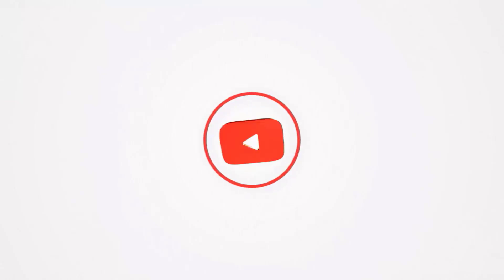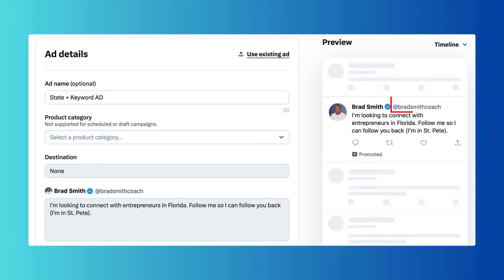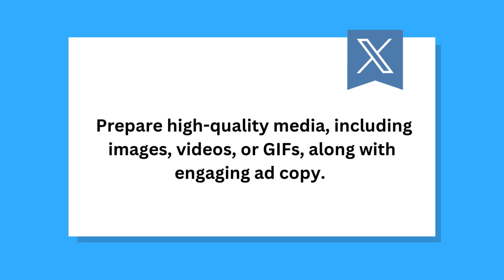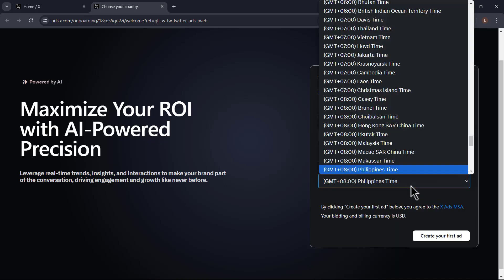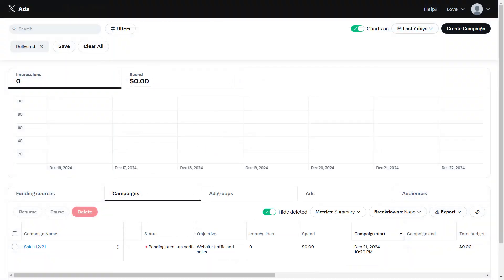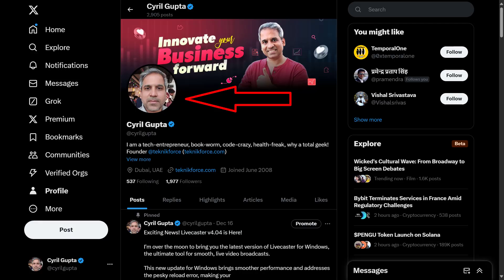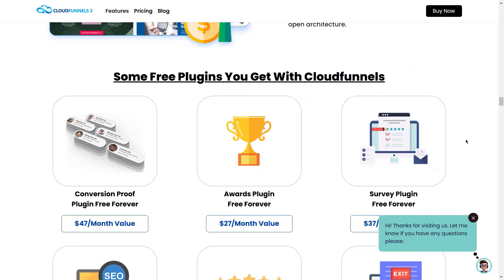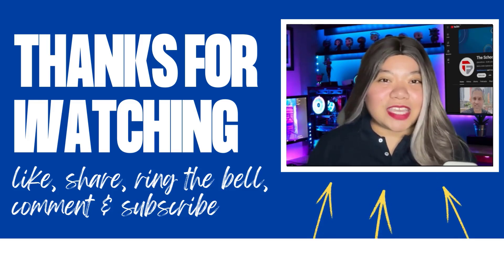How to Set Up X Ads Account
Want to advertise on X but don’t know where to begin? In today’s video, I'll guide you step by step through setting up your X Ads account, what essentials you’ll need to get started, and how to manage billing seamlessly. Let’s jump right in!

Also Watch:
🔥 CloudFunnels
Create your business websites and landing pages